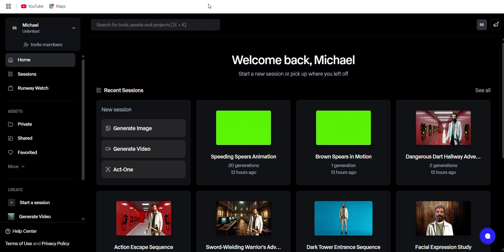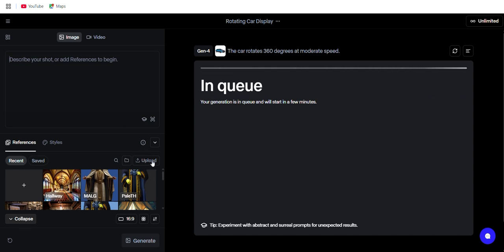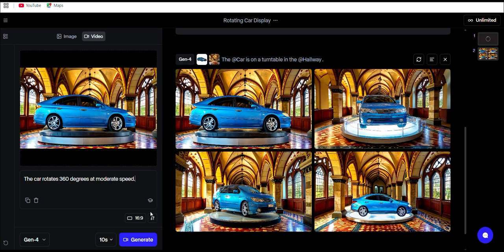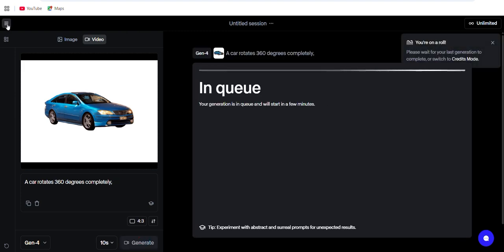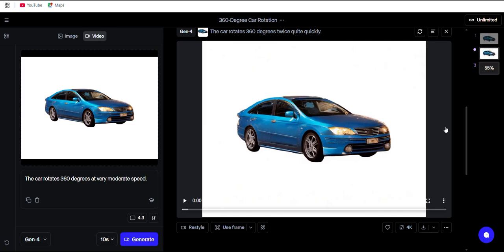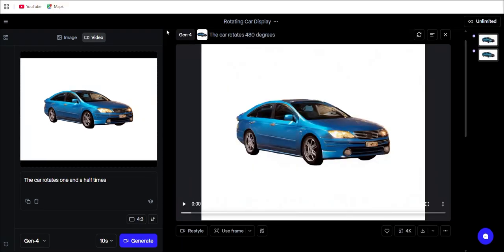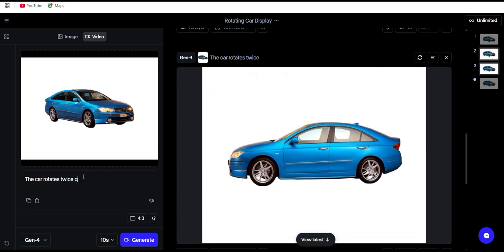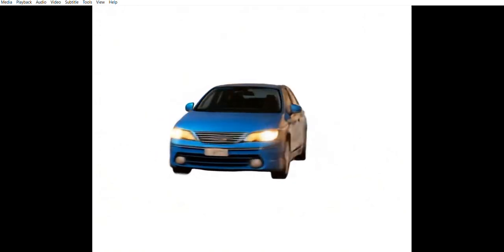Runway Gen4 Rotate a Car 360 Degrees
It struggled with a full 360 degrees.
The car shape changed sometimes while the rotation was happening.
So I would expect to run the prompt several times; reshaping the prompt to get the speed of rotation right; and
possibly needing to use a video editor to join together rotations that worked into one coherent video of a car rotating.
I also demonstrate Gen4 Frame References and how Runway imagines the uploaded car image at a new angle and perspective within a background that I uploaded.
note: saying the degrees like 15 degrees did not seem to have any effect when I tried to make a references image at a particular angle; but I do ok with humans when providing a human example at a desired angle plus a good text prompt.